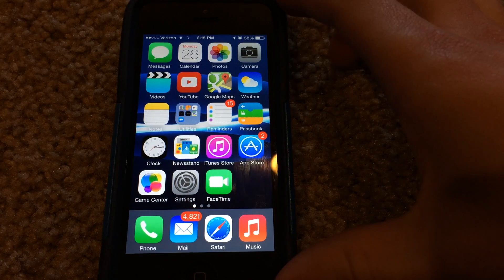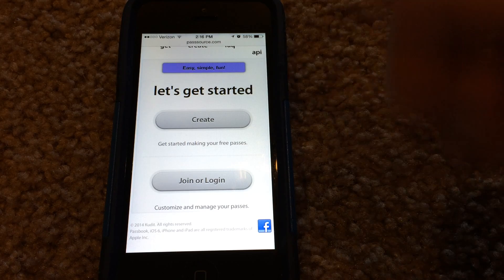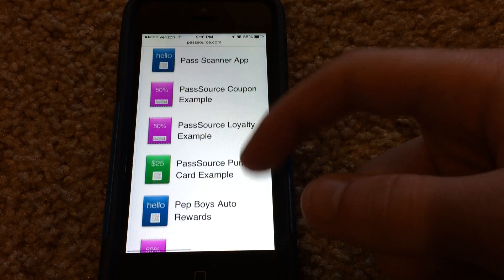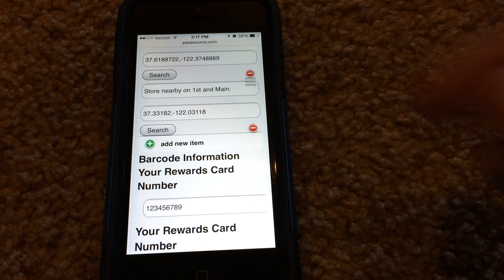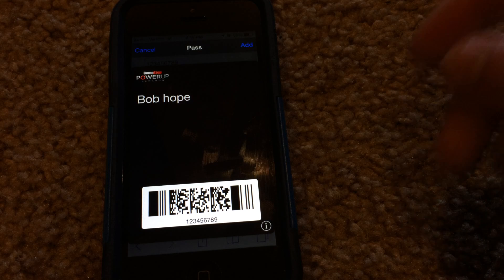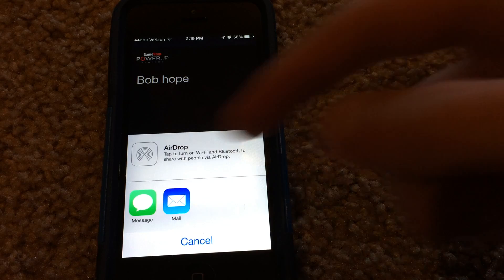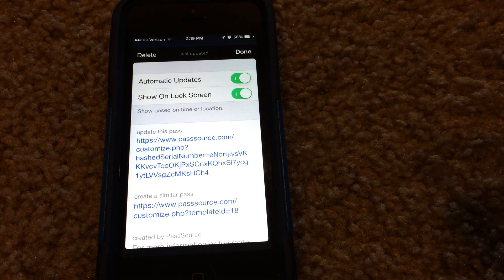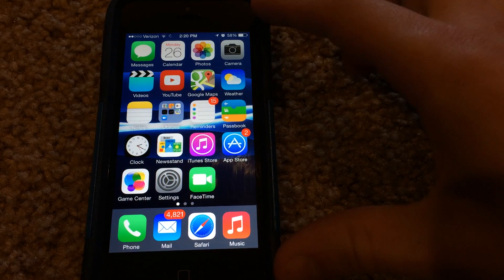How to add Passes/Cards to PassBook in iOS 7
UPDATE: Click this link to learn how to add Debit/Credit cards to PassBook in iOS 8!

The website you need to go to is You must open this website in safari on your iOS device.

5S